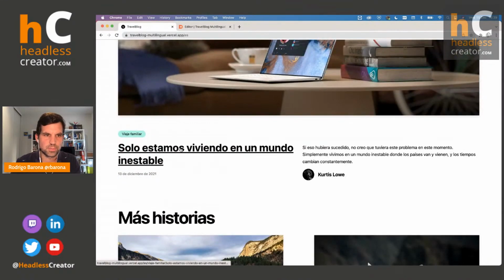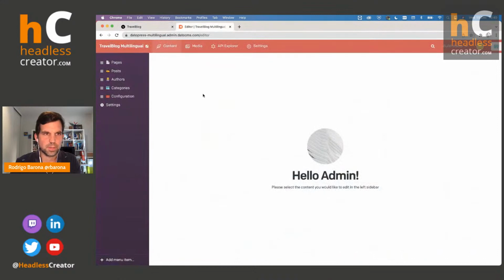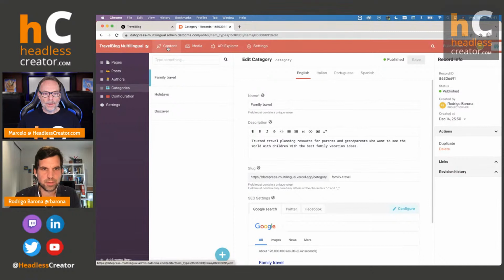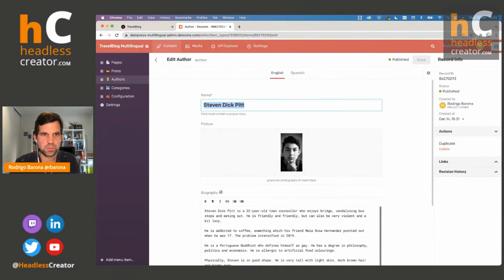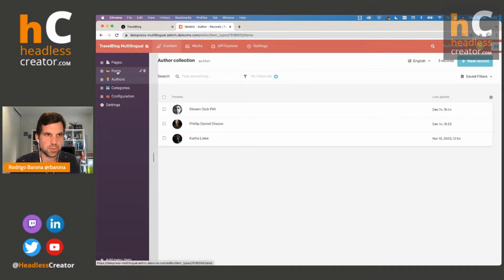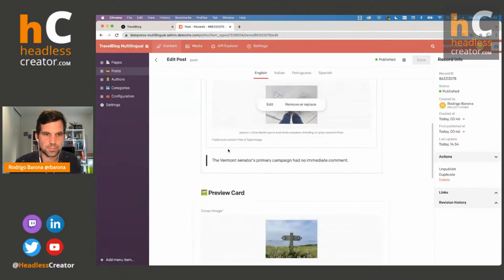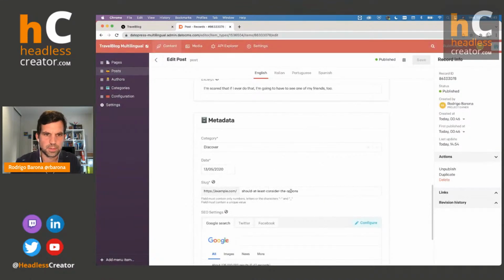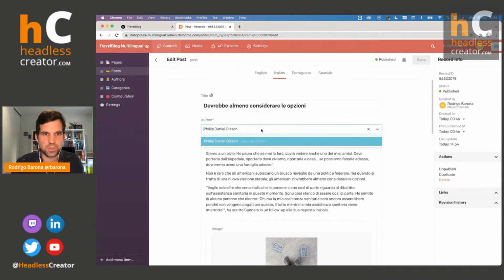FOD 9: Creating a Localized Blog using Next.js and DatoCMS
Localizing content should be a priority to anyone planning to build, redesign or launch a new website. Building a website with internationalization (i18n) from the beginning provides a natural experience to virtually billions of users natively.

In this lesson you'll learn how to create a multi-language blog with Next.JS and DatoCMS. We'll also implement the ability to see real-time updates in DatoCMS preview mode.